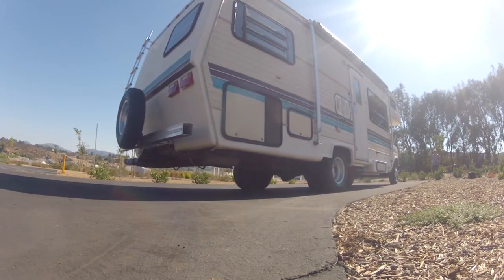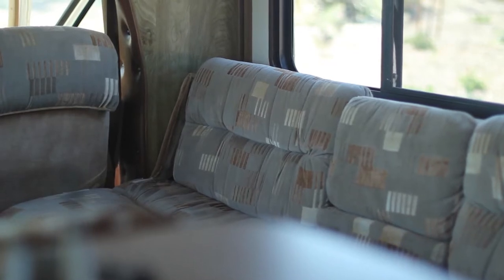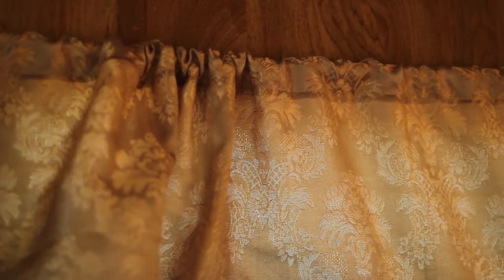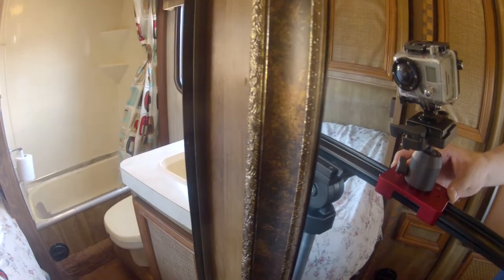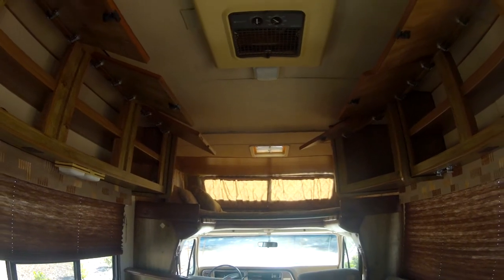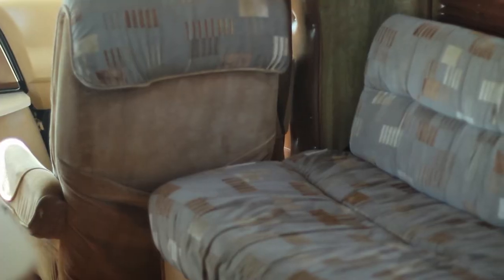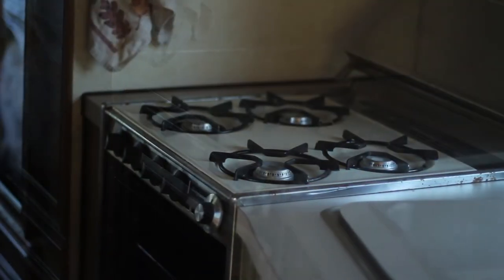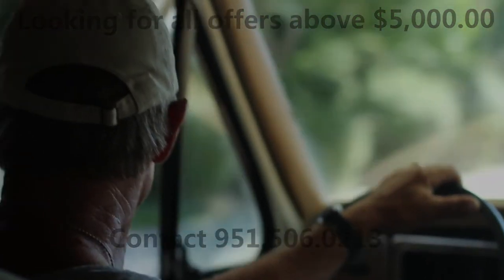RV for sale, 29 feet, clean, Low Milage, Ford Eldorado, Good Condition, sleeps, 6-8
Will look at all  offers above $5,500.00 (we have been offered less, 6 times,will not take anything less.)
Current Registration and smog
New Tires
AC works
Radio Works
Shower works
Bathroom Works
Stove Works
Oven Works
Engine runs strong its a  460 V8 Ford
57,500 miles
VERY CLEAN
nine five one 506-0 two one three (land line)